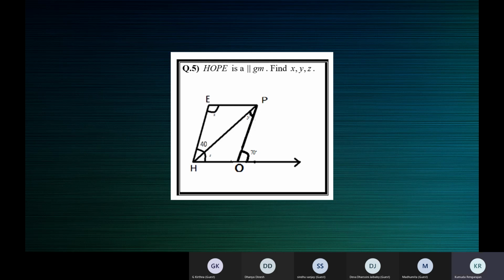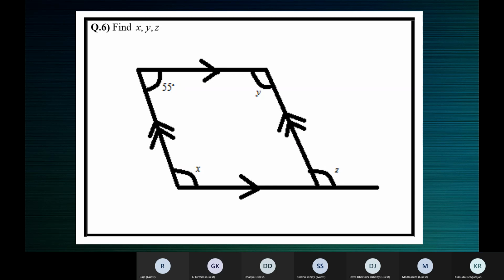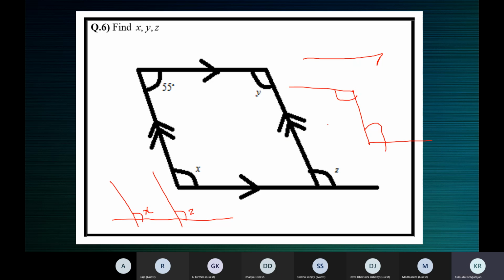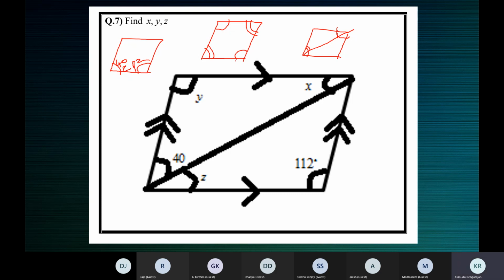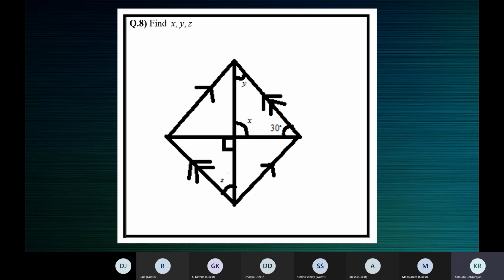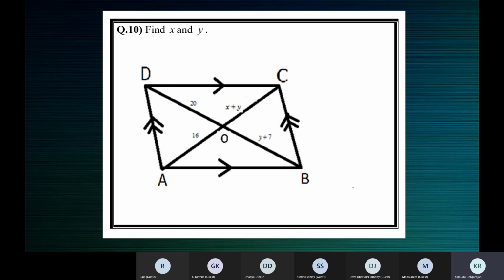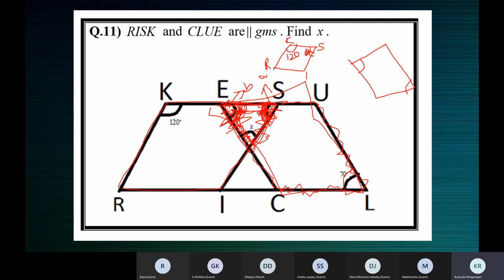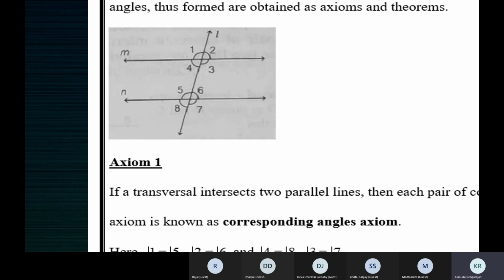Understanding Quadrilaterals-CBSE-VIII-Meeting Recording(17/08/2021)